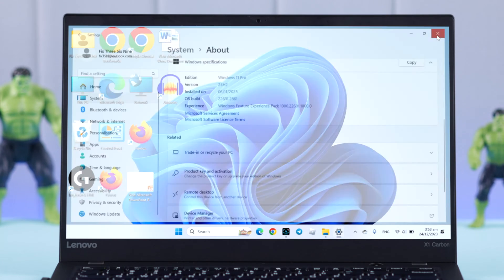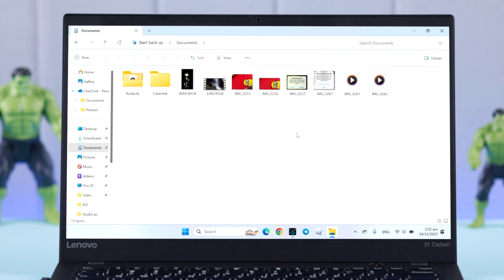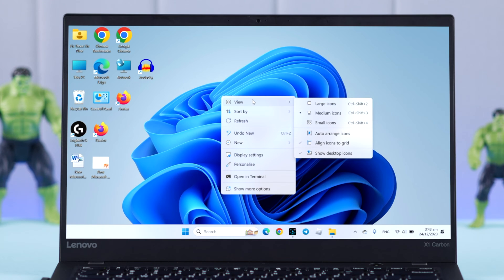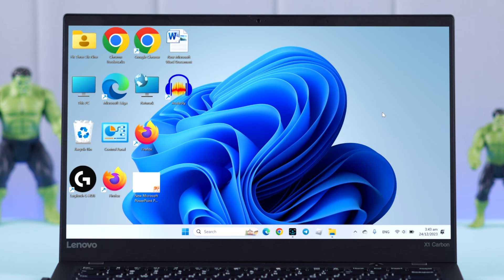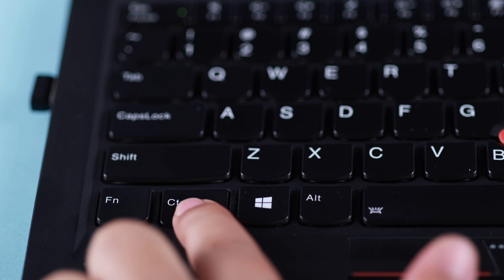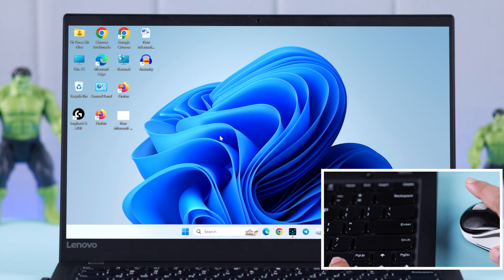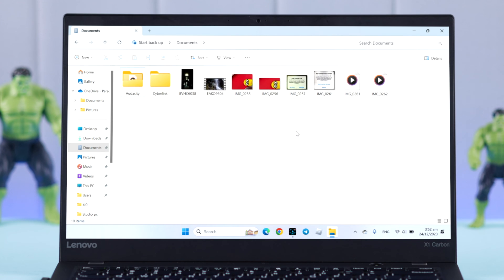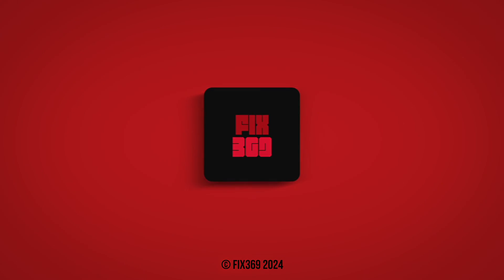Windows 11: How To Change Desktop Icons Size! [Resize Bigger or Smaller]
Don’t know how to resize the desktop icons and make them Smaller or Bigger on your Windows 11 Laptop/Desktop Computer? Worry not, in this video we will show you 2 simple and swift ways to change the Desktop icon size on a Windows 11 PC and customize it according to your wish.

0:00 Can you Resize Desktop icon on Windows 11 PC
0:14 First Way: Make icon size smaller/Bigger
0:27 Second Way: Customize Desktop Icon